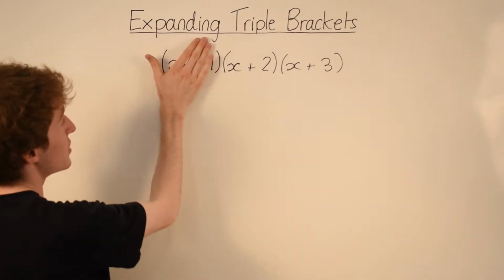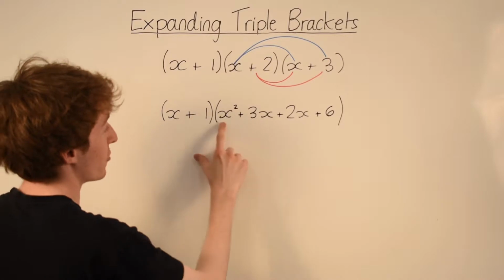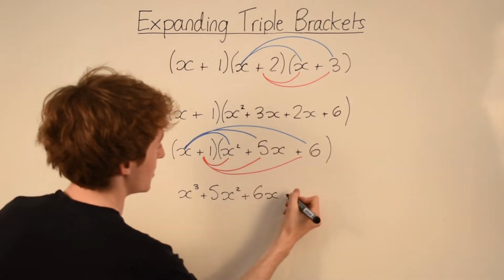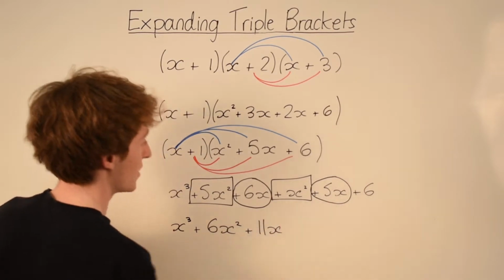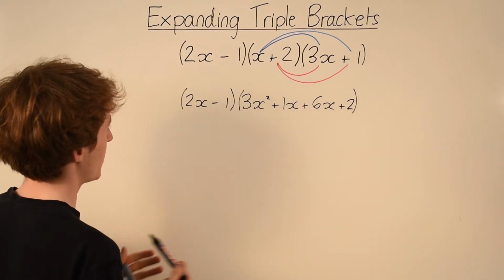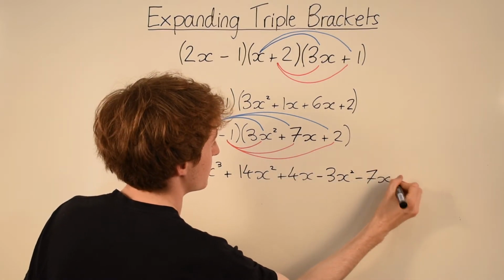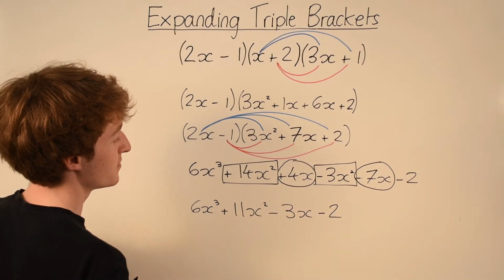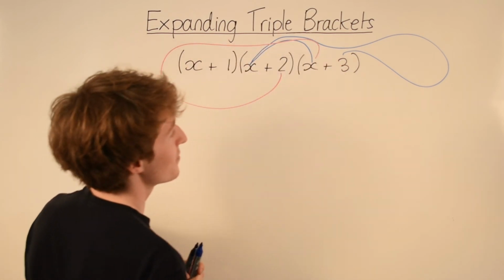Expanding Triple Brackets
A lesson explaining how to expand triple brackets by Robert Dimbleby, Teacher of Maths and Music at Rochester Independent College.